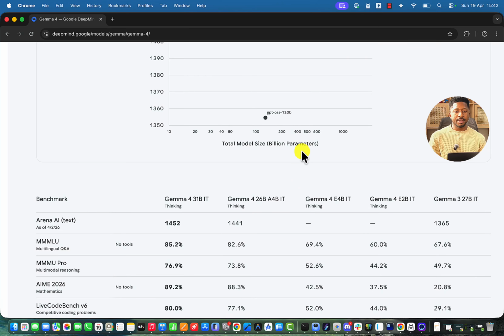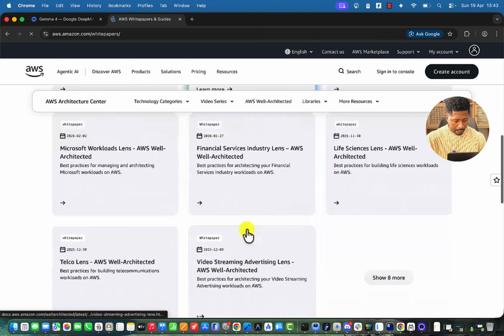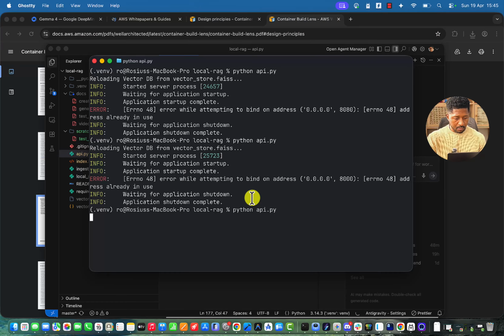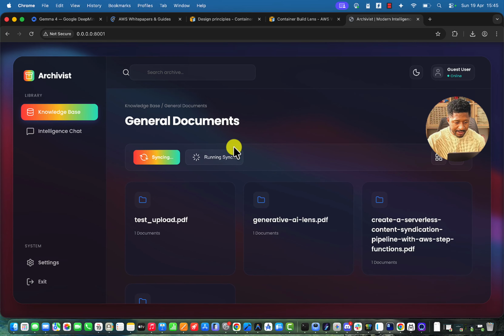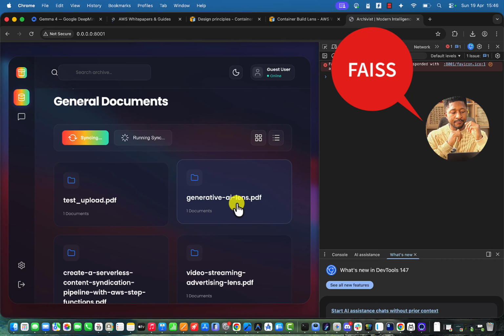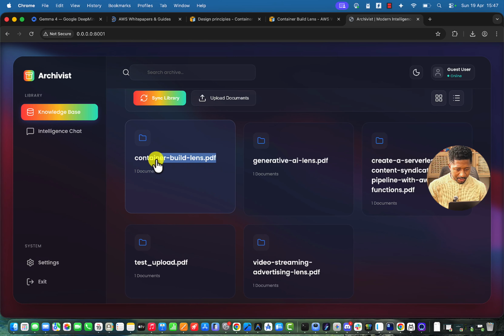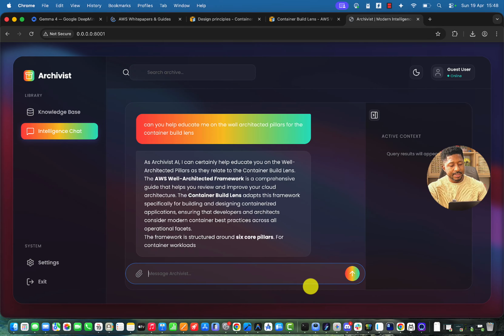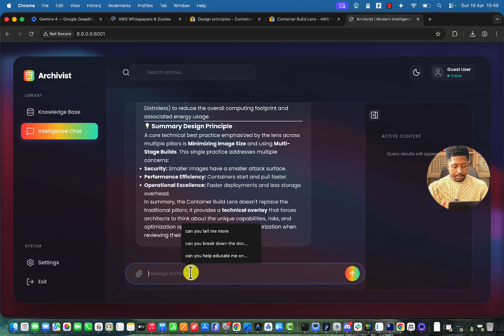Building a Local Agentic RAG with Gemma 4, EmbeddedGemma, Strands and FAISS(DEMO)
Soon you won’t be able to pay for all those subscriptions you’ve got. Cloud hosted models would get very expensive. It’s time to go local. Not just for your pockets, but for your privacy and security .

No API bills. No vendor lock-in. No “enterprise tier” upsell.

This video DEMO's a local Agentic RAG built with Ollama, Gemma4, EmbeddedGemma and Strands to showcase the power of running AI models locally, Offline for security, cost efficiency and privacy.